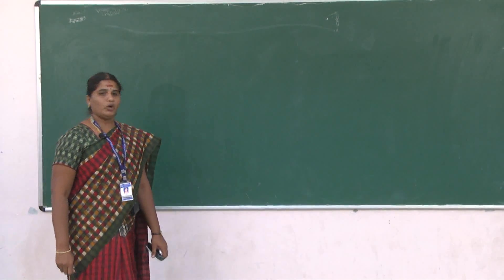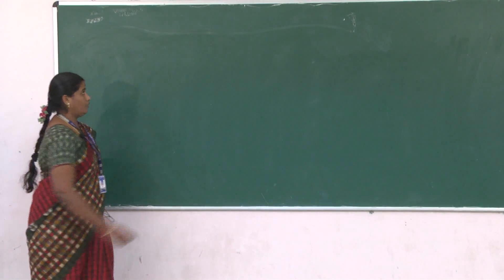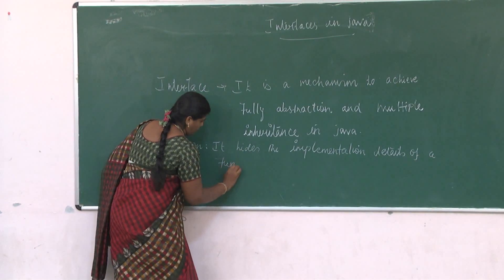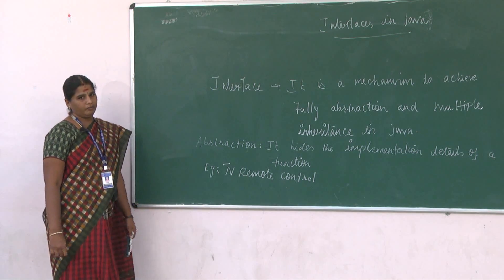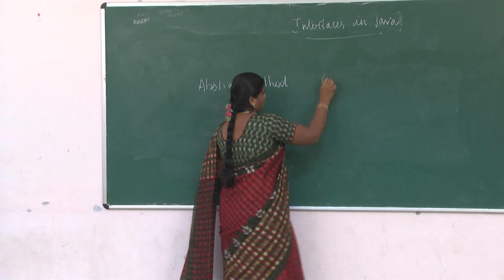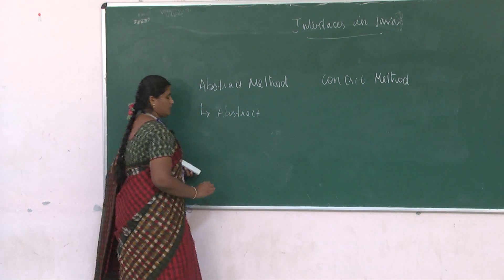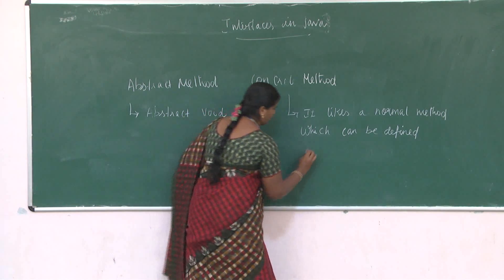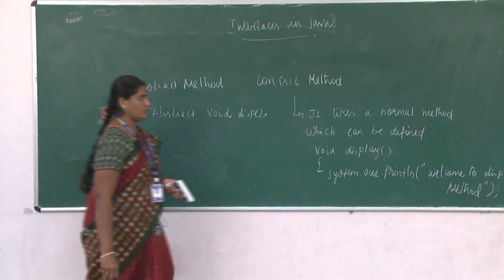Packages and interfaces in java - Mrs.N.Anitha